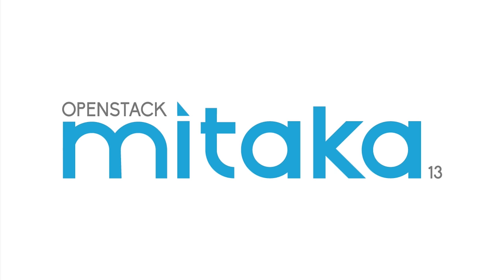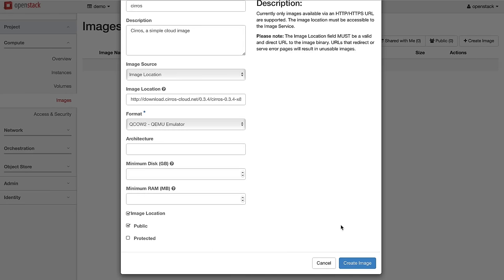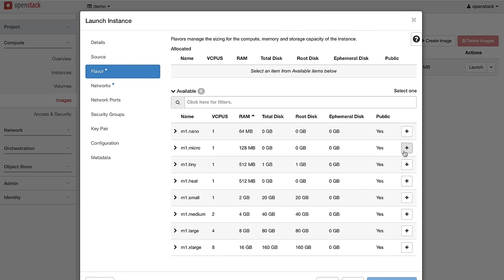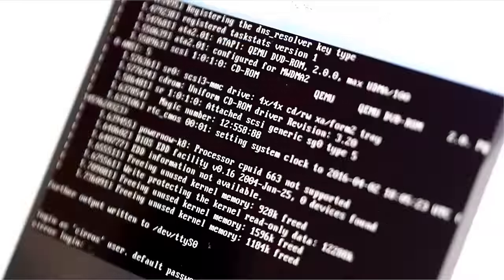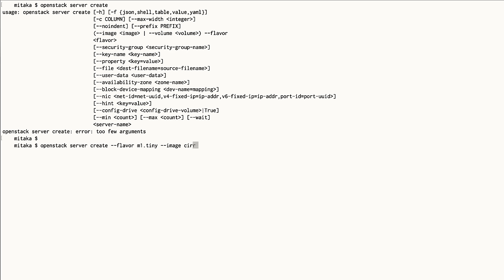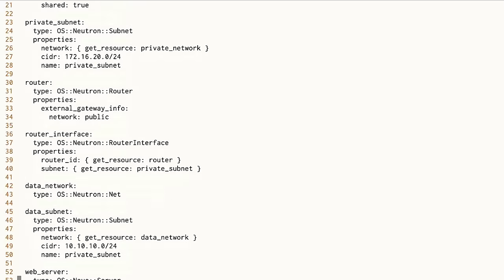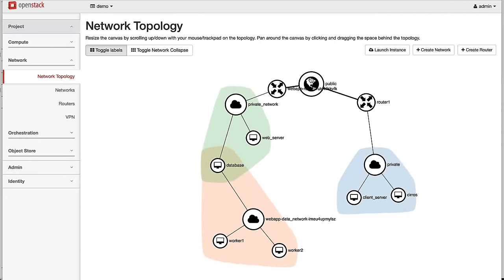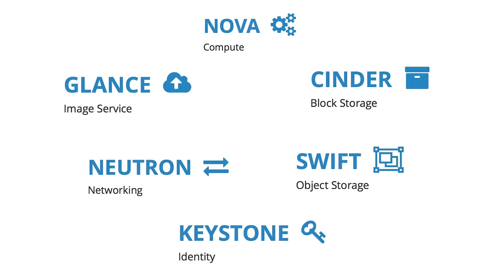OpenStack Mitaka demonstration of core services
Take a tour of the new features and enhancements of Mitaka, OpenStack’s thirteenth software release that helps organizations manage cloud infrastructure.

OpenStack Mitaka, the 13th release of the most widely deployed open source software for building clouds, now offers greater manageability and scalability as well as an enhanced end-user experience.